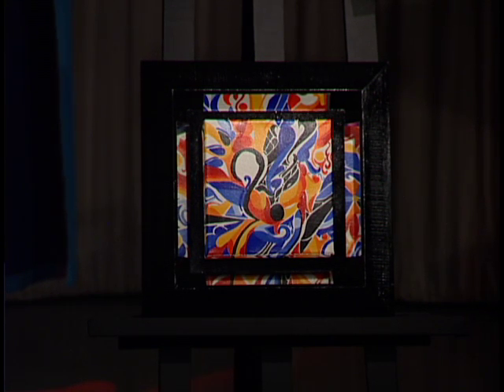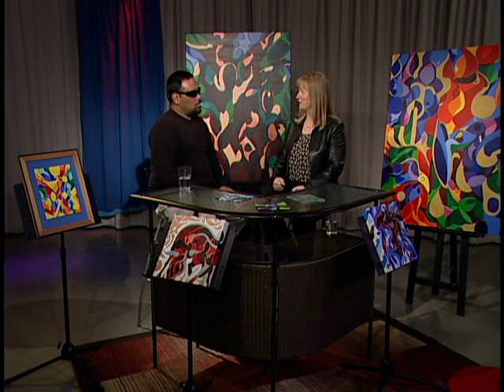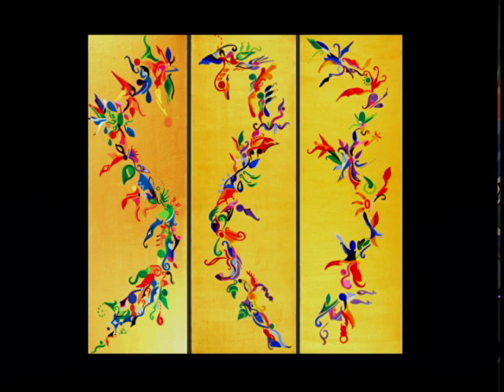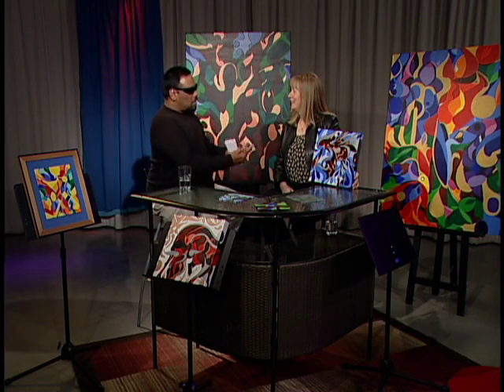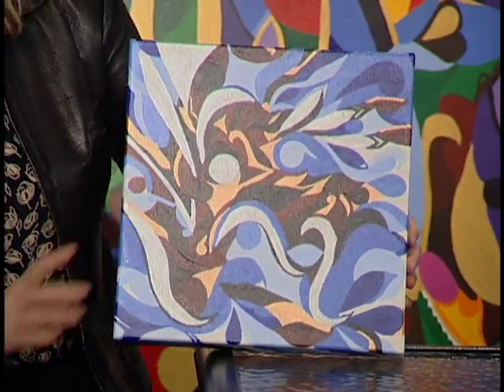Michael Uhila Presents: Sally Rayn and Her Art, Part 2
Michael Uhila interviews Sally Rayn about her artistic style and her interactive art the Dynamic Symbolism Project.